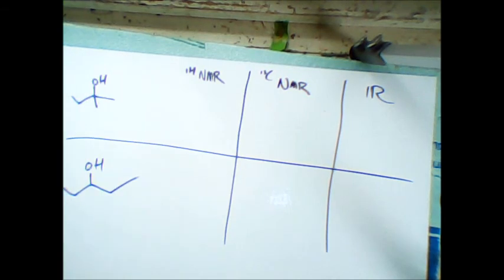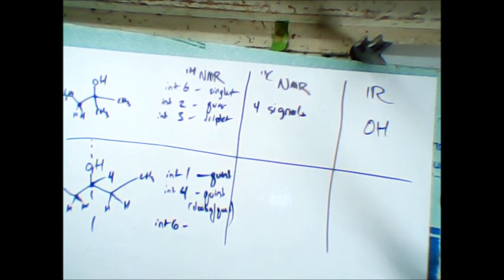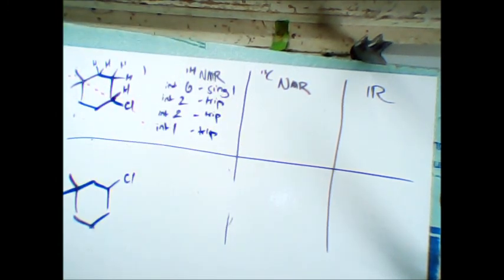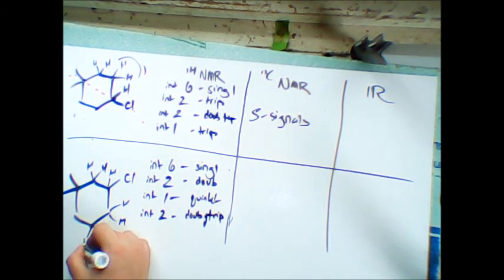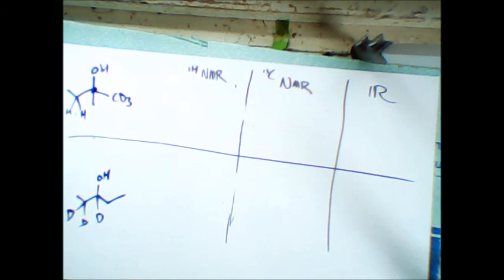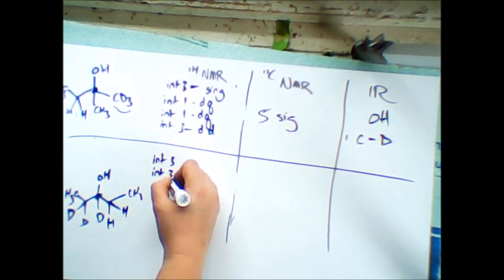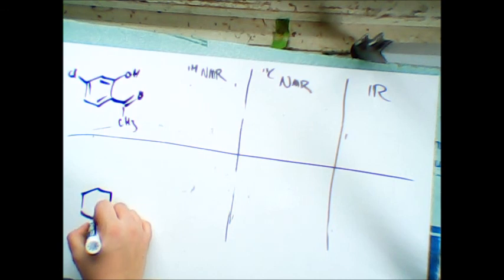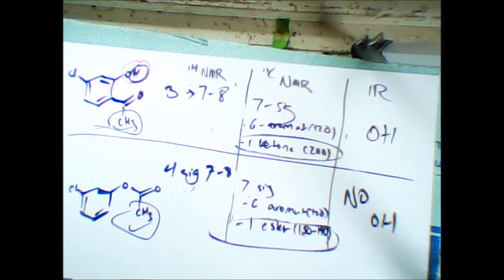273 Spr 2016 Exam 1 Q2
Easiest way to approach this question is methodically.  Take each molecule and write down what you'd expect to see in the spectra of each spectroscopic method (I apologize for not noticing that mass spec was one of the options til the third pair).  Once you have the expected signals, find the most obvious differences in the expected signals for each molecule.  If you don't have room in the space given, set yourself up on the back of another page.